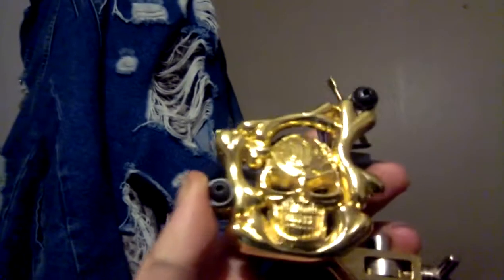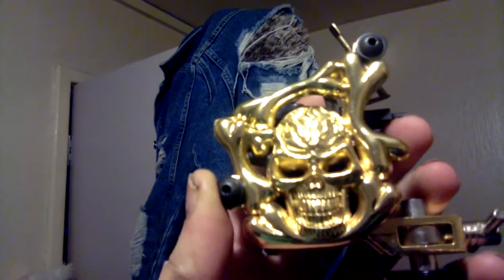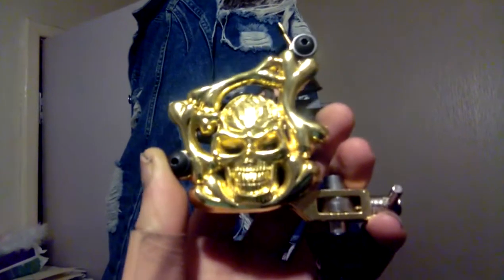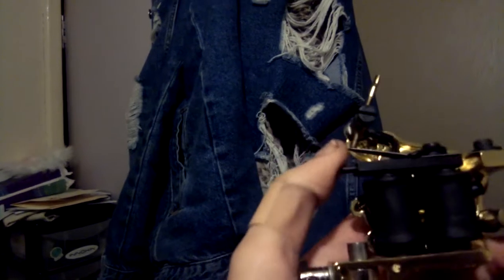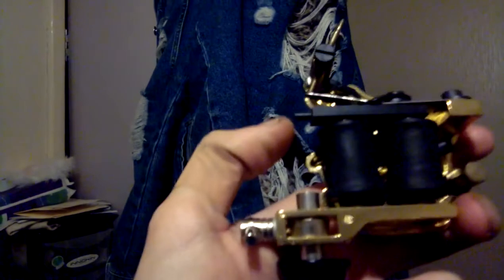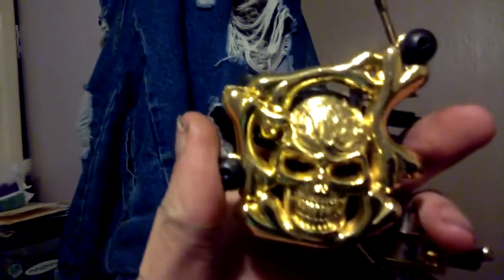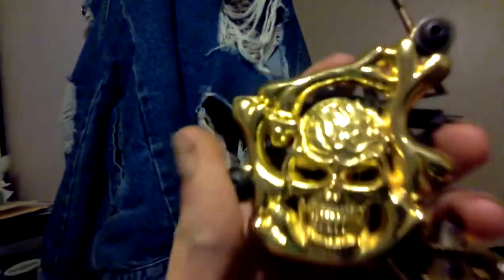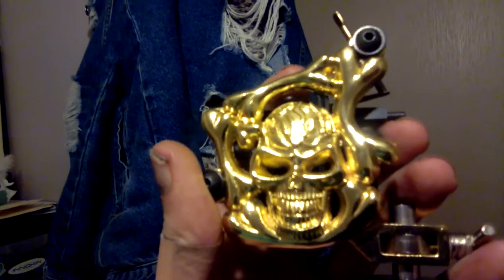For captain jerk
I know you love skulls so...
Here's something from my editing channel!